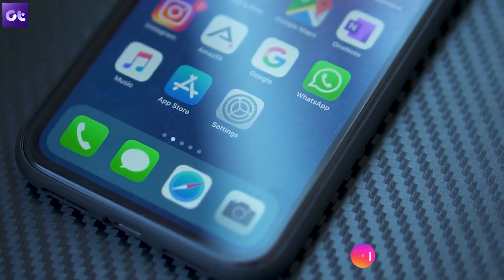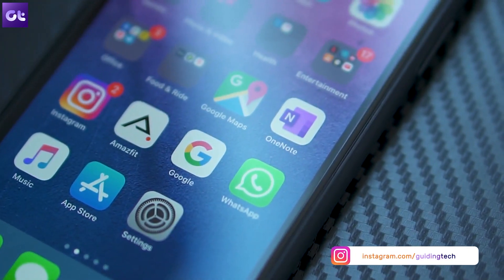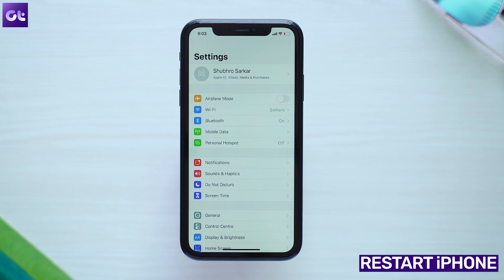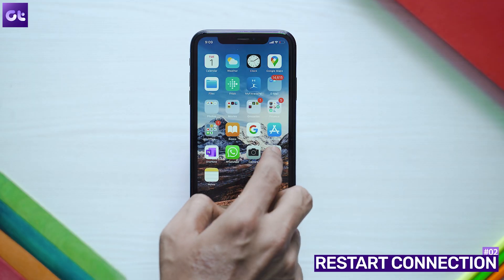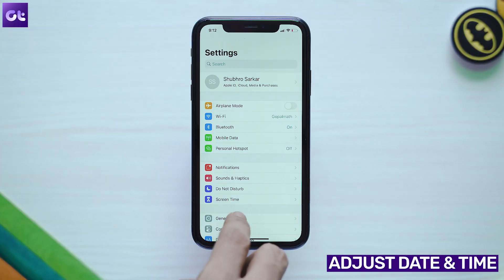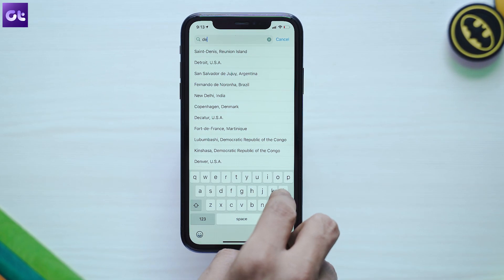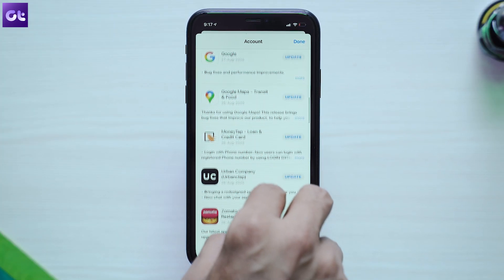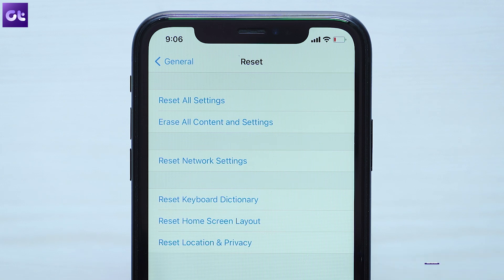5 Easy Ways to Fix "Cannot Connect to App Store" Error on iPhone | Guiding Tech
If you're annoyed by the "Cannot Connect to App Store" error message on your iPhone, in this video, we will be talking about 5 super easy ways that you try to fix this error.